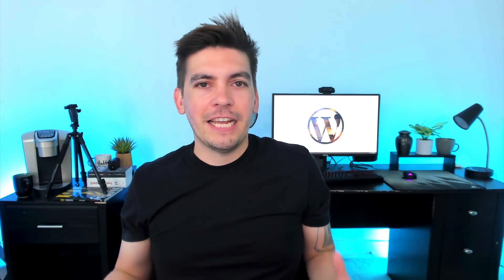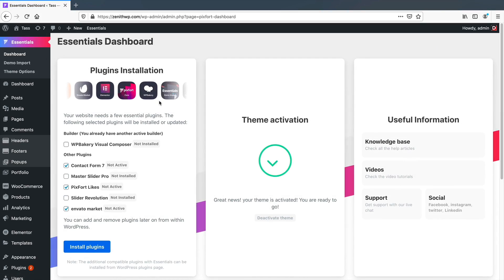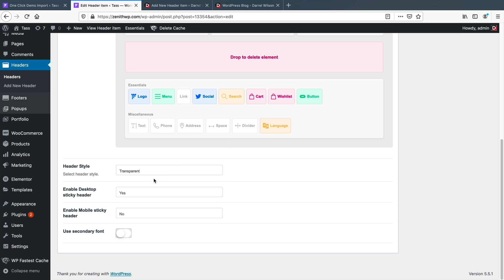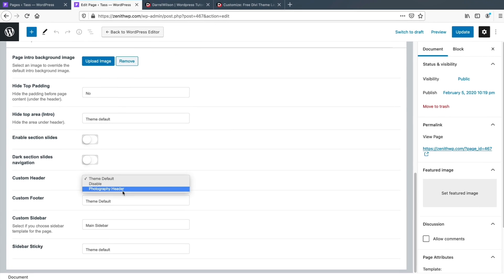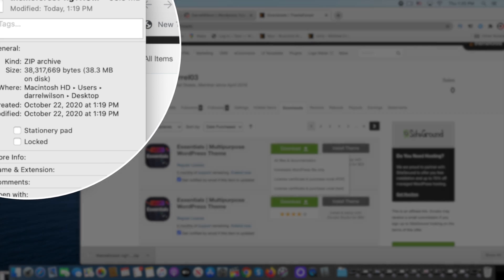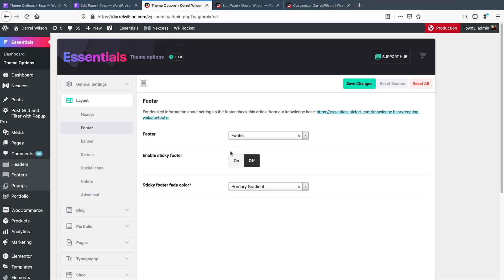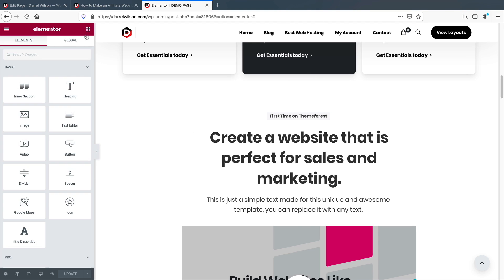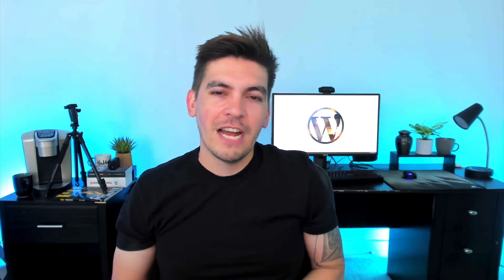Essentials Wordpress Theme Review: A NEW Interesting Theme For Elementor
The Essentials theme for wordpress is a new theme that works well with Elementor. I personally added this wordpress theme on my website, but i did see some pros and cons when using the Wordpress theme. Is this theme right for you? Well watch my review report and see for yourself! Hope you enjoy the review and as always let me know if you have any questions about the theme